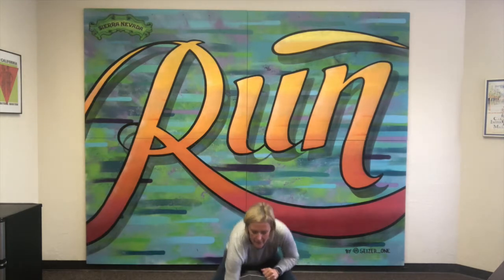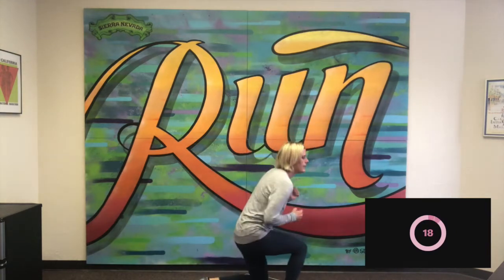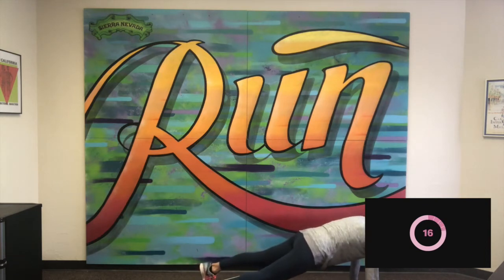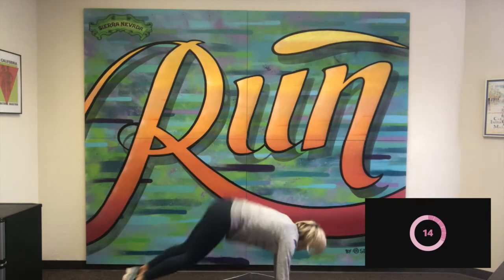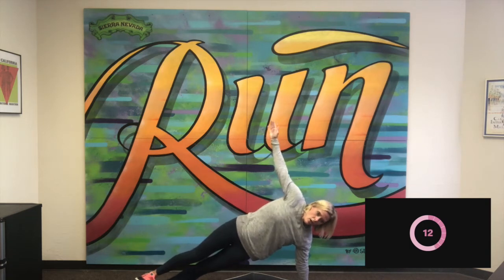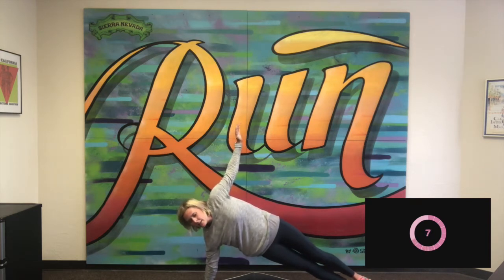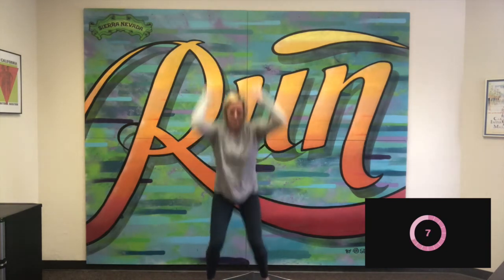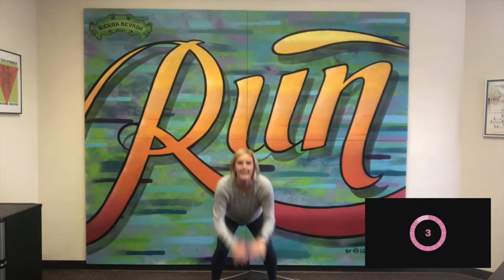13 SJUSD tabata 5 workout13